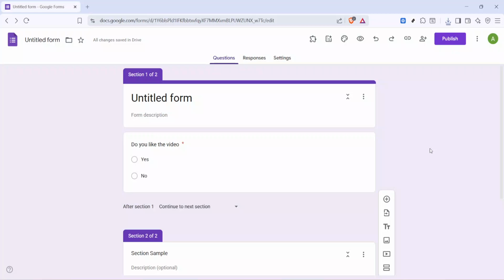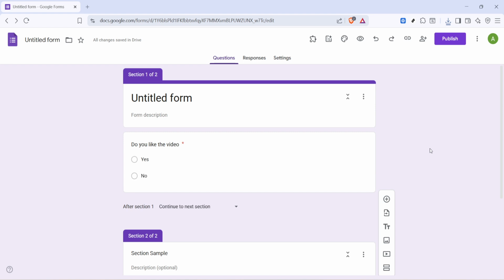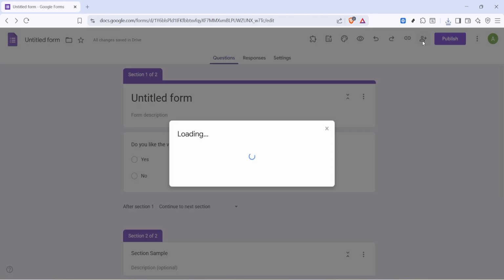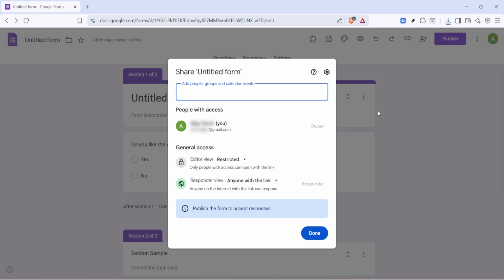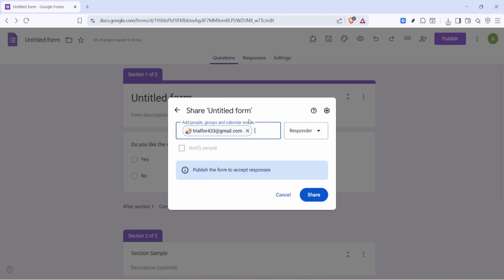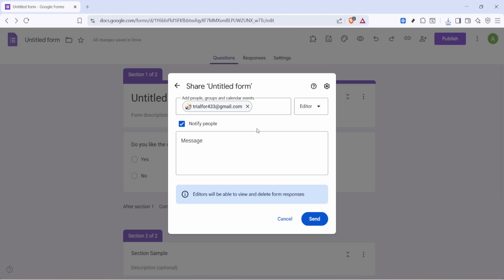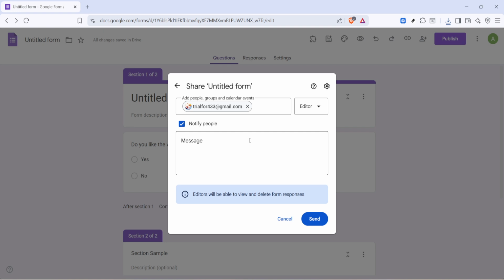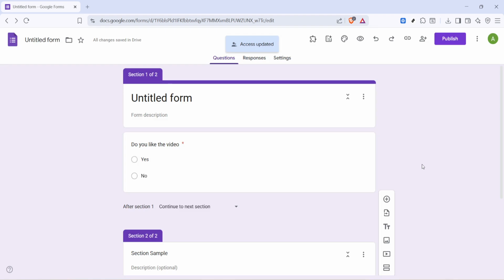How to transfer Google Forms ownership from one account to another (Step By Step 2026)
How to transfer Google Forms ownership from one account to another